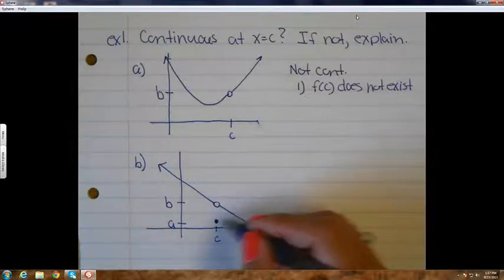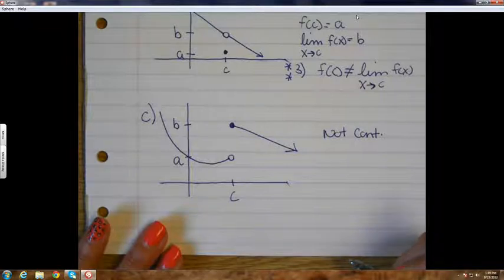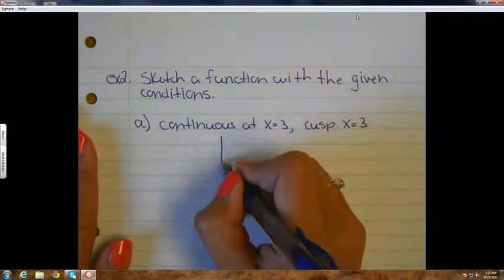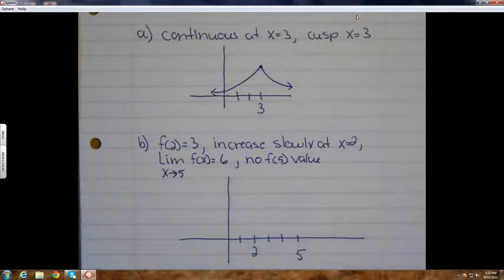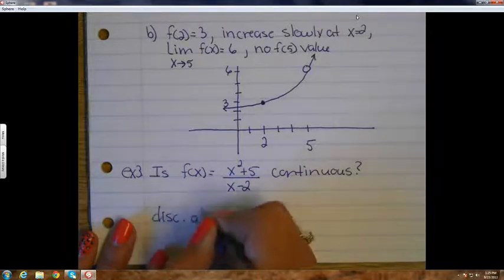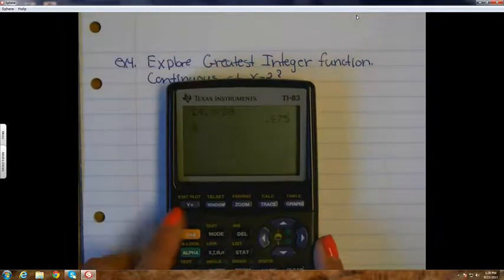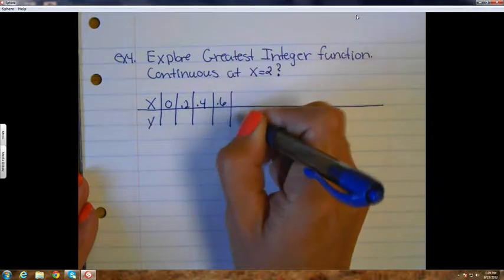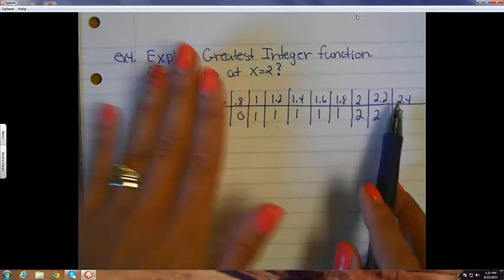C 2 4 day 1 2